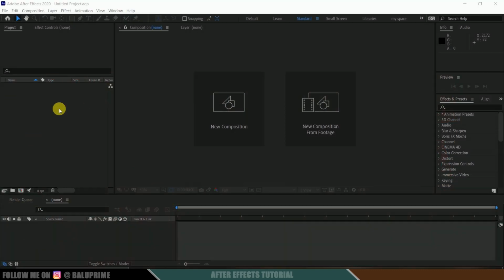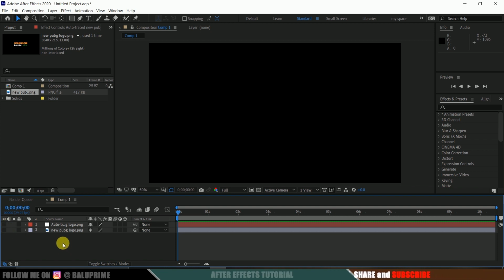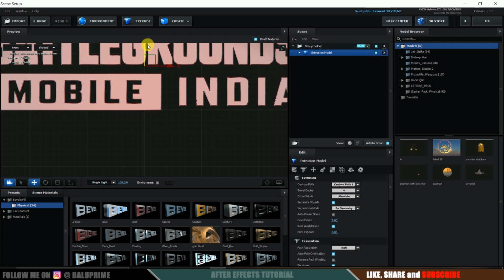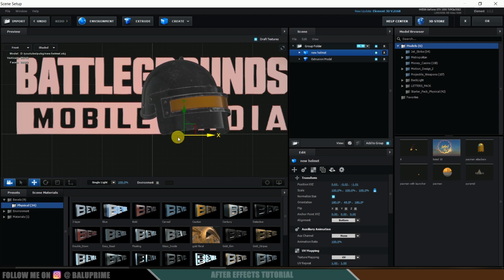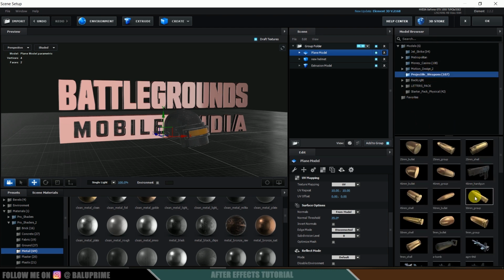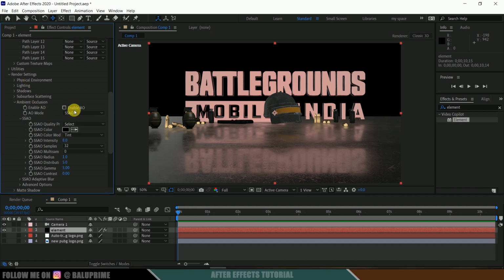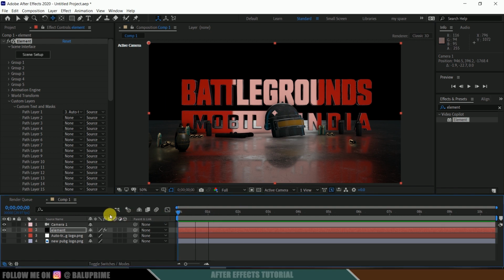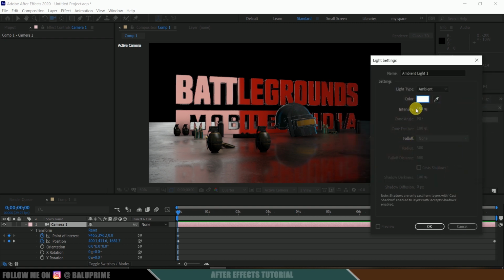Basic Element 3D tutorial for beginners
In this video, I will show how to create basic intro kind scene in Adobe After Effects using Element 3D. This is Basic and beginners level tutorial. Hope it will be useful.